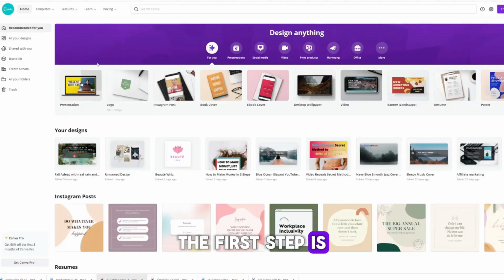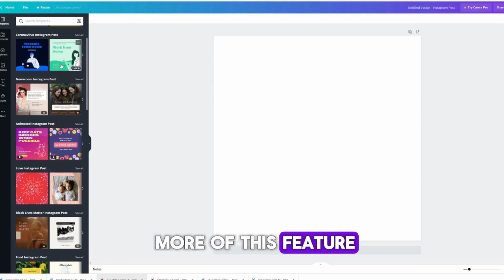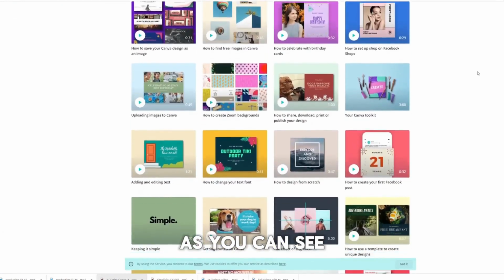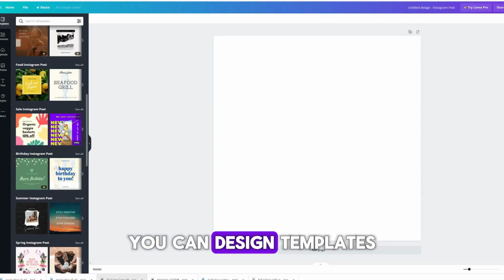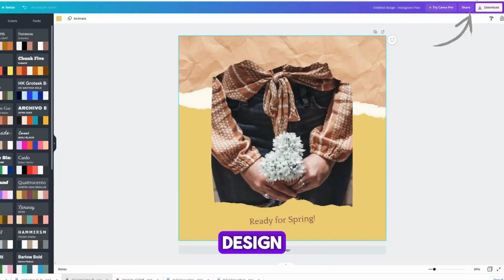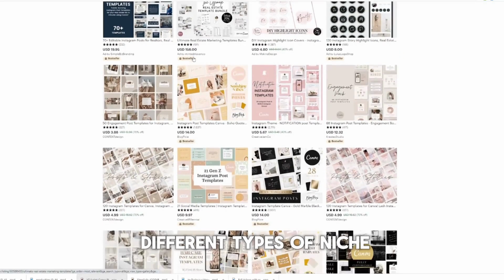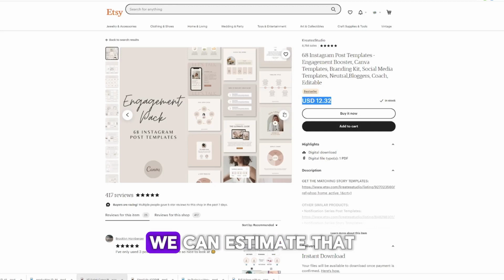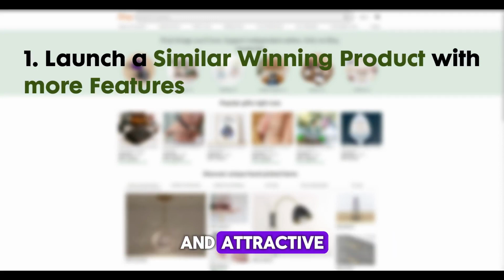Make Money With Canva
💻💰 In this exciting tutorial, we're diving deep into the world of graphic design and revealing how you can leverage the power of Canva to create stunning visuals and earn money online. 🎨✨

Join us as we explore the endless possibilities of Canva, a user-friendly design platform that empowers creators of all skill levels to bring their ideas to life. 🌟 Whether you're a seasoned graphic designer or a complete beginner, Canva offers intuitive tools and templates to help you create professional-quality designs with ease.

But how exactly can you make money with Canva? 🤔 We'll discuss a variety of strategies, including creating and selling custom designs, offering design services to clients, and monetizing your design skills through freelance marketplaces and online platforms. 💼
💡 From logos and social media graphics to eBooks and printables, the opportunities are endless with Canva.

Throughout the video, we'll provide practical tips, real-life examples, and step-by-step tutorials to help you maximize your earning potential with Canva. 📈
💬 Whether you're looking to launch your own design business, build a portfolio, or simply earn extra income on the side, we'll give you the tools and resources you need to succeed.

But making money with Canva isn't just about creating beautiful designs—it's about understanding your target audience, marketing your services effectively, and delivering exceptional value to your clients. 🎯
💼 We'll share insider secrets for attracting clients, pricing your services, and building a sustainable and profitable design business with Canva.

Whether you're a freelancer, entrepreneur, or creative professional, Canva can be a powerful tool in your arsenal for making money online. 💪
💻 Join the millions of designers and creators who are already using Canva to build successful businesses and create the life of their dreams.

But don't just take our word for it—join us as we hear from real Canva users who have successfully monetized their design skills and are now earning a lucrative income online. 🗣️
💬 Their stories and insights offer valuable inspiration and guidance for anyone looking to achieve similar results with Canva.

So if you're ready to turn your passion for design into a profitable online business, hit that play button and let's dive into the exciting world of making money with Canva! 🚀
🎨 Your journey to financial freedom starts now! 💰✨